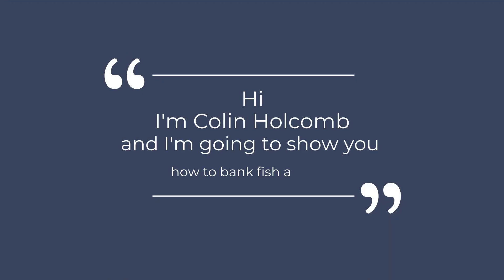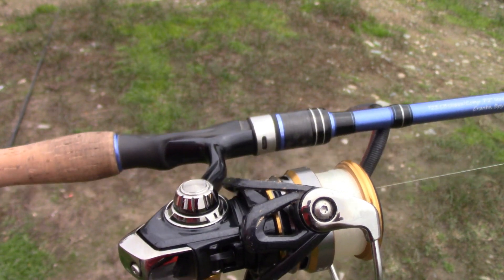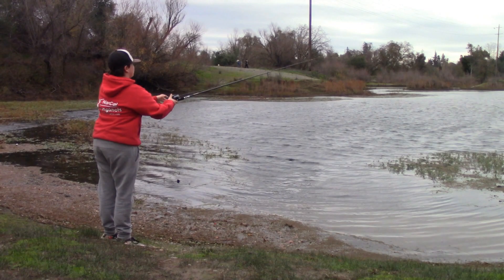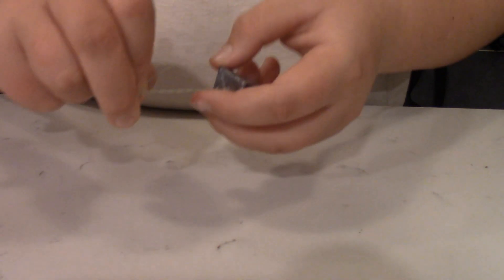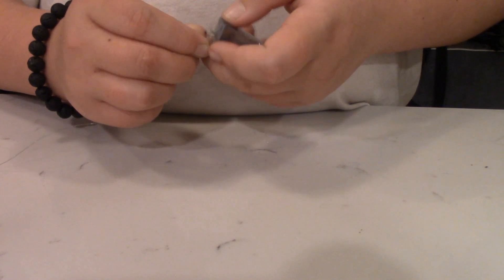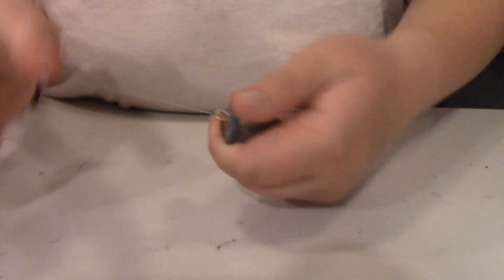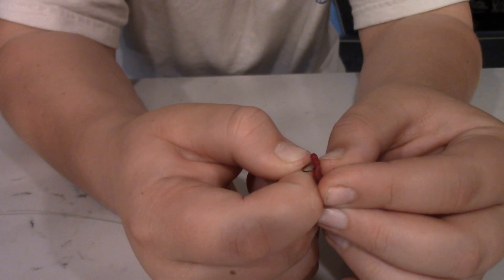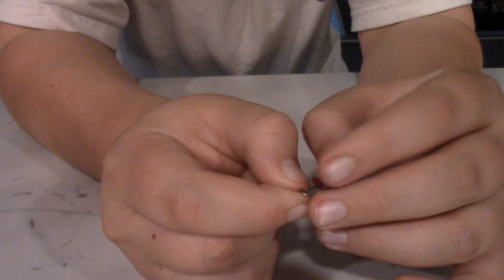How To Bank Fish A Pond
Colin Holcomb